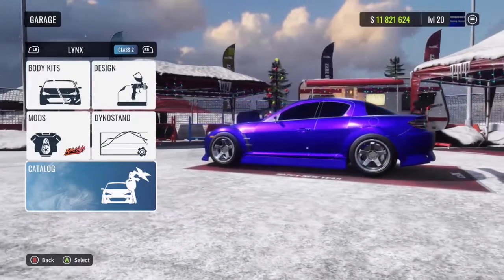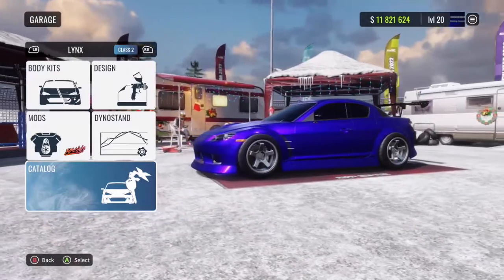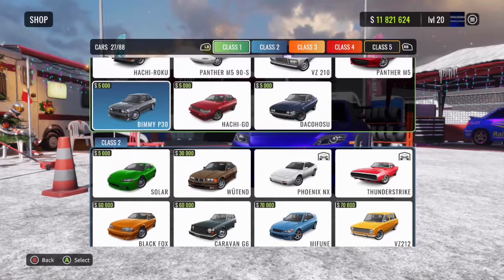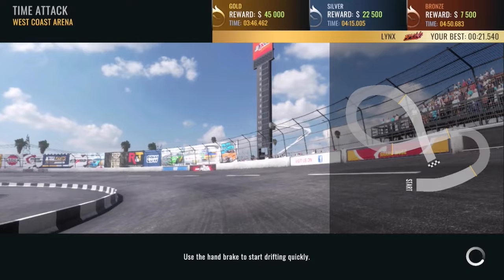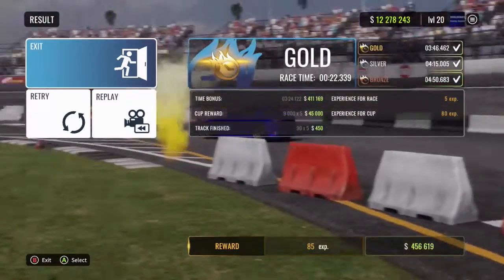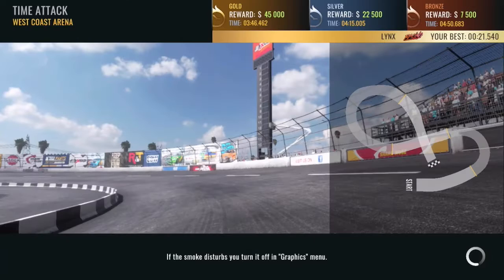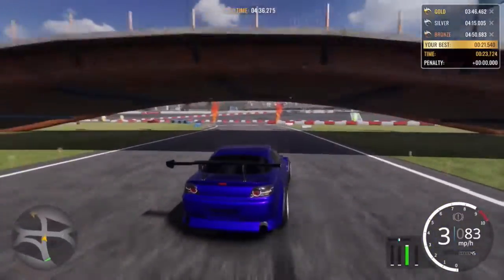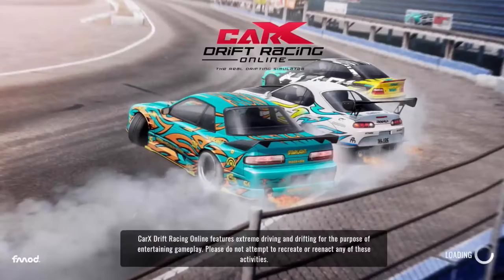CarX Drift Money Glitch